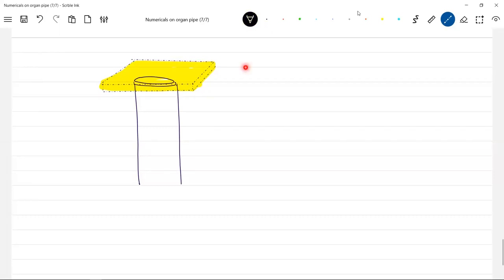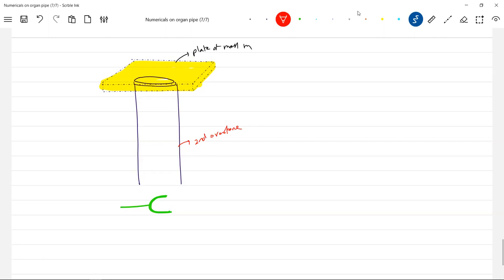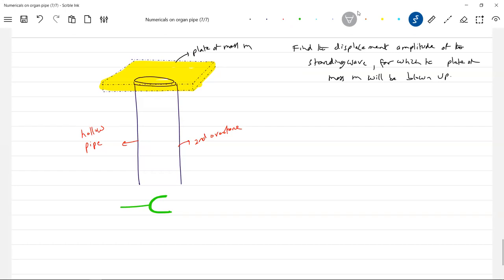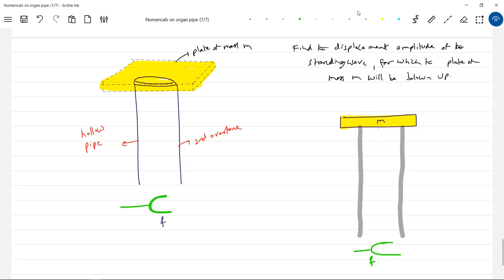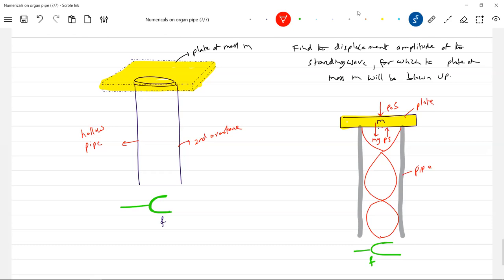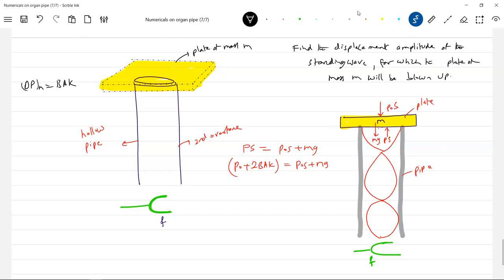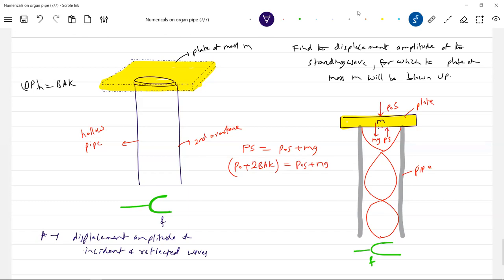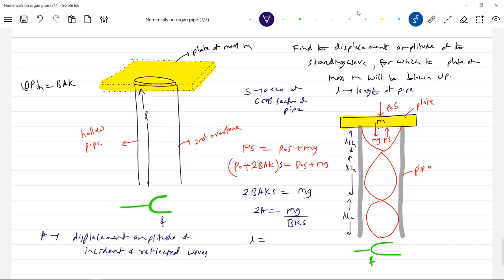10) Amplitude of standing wave formed in organ pipe, so that plate kept on organ pipe is blown up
Organ Pipes Class 11 Physics | Amplitude at which plate kept on pipe is blown up | JEE Advanced physicsnumericalshelp sridharsirphysics jeeadvancedphysics iitjeephysics jeeadvanced Thanx for watching this video😊 .